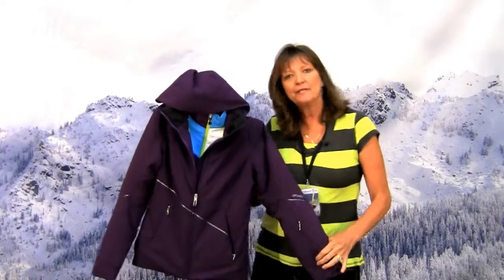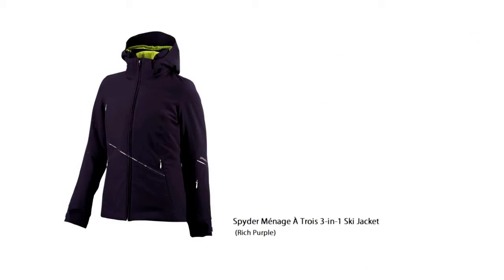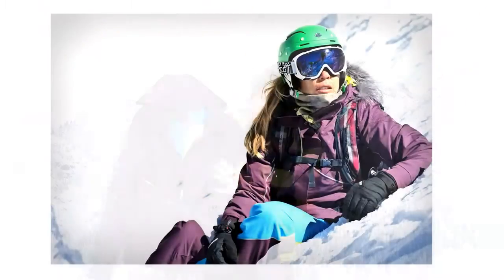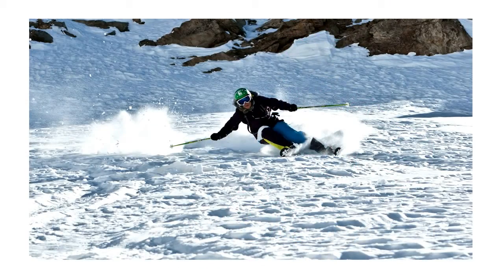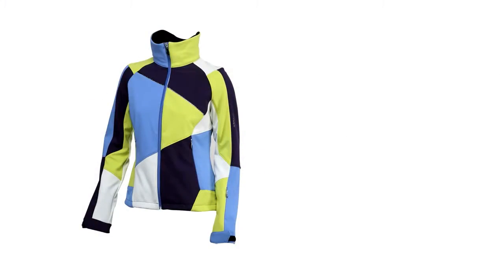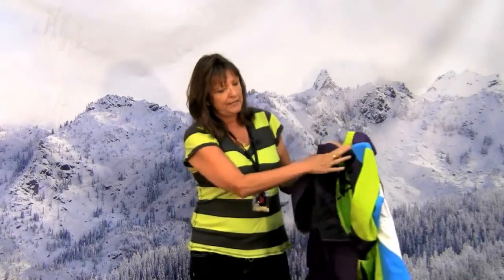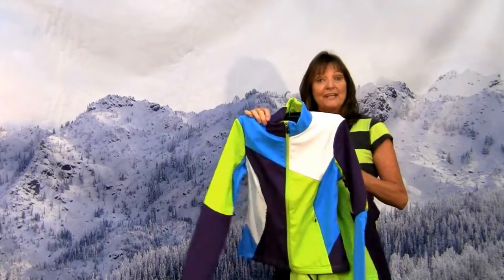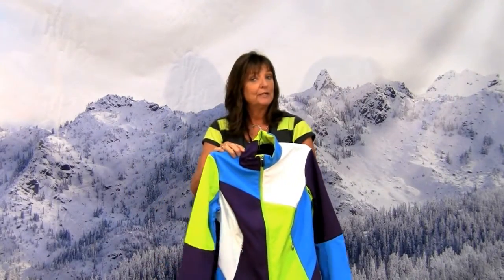Spyder 2012 Spyder Ménage À Trois 3-in-1 Ski Jacket Review from Peter Glenn